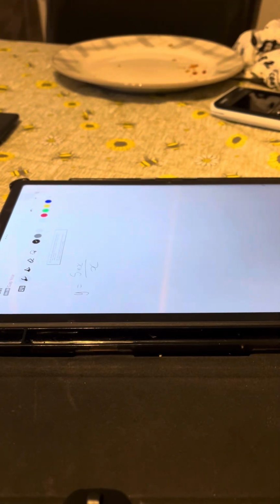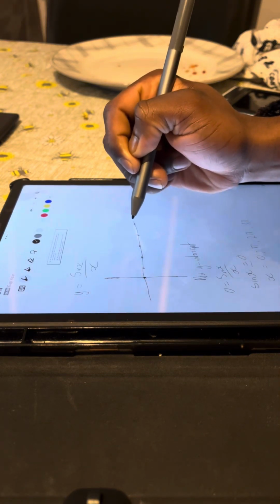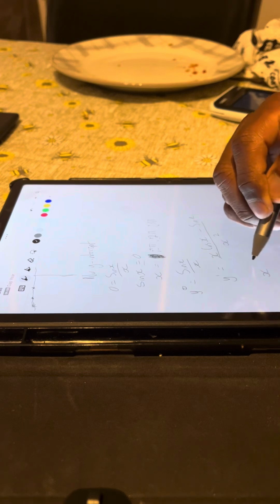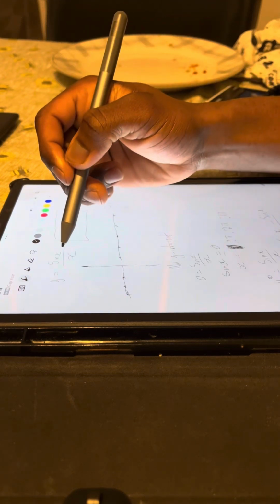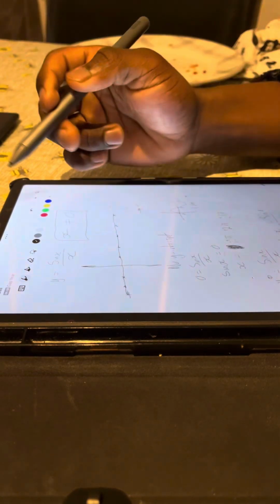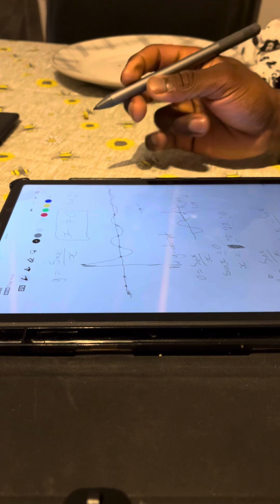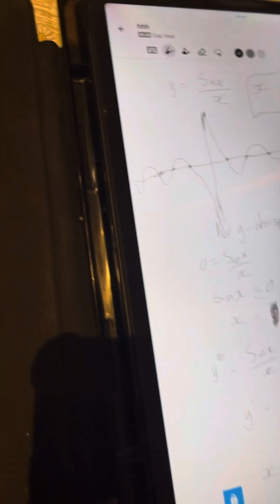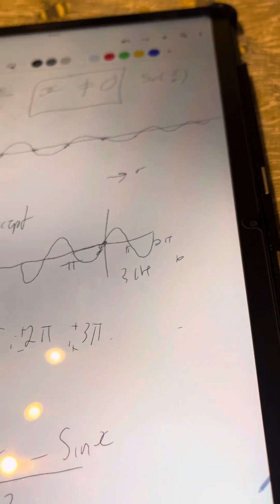Cambridge Maths Interview Practise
Critique Please